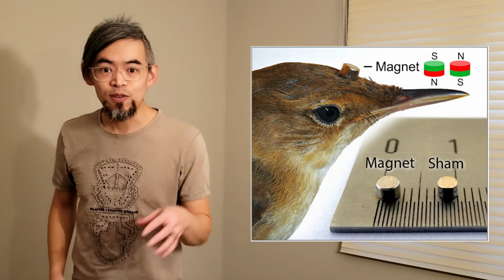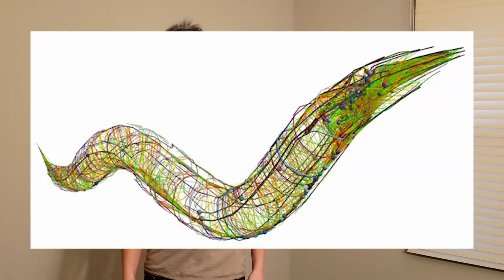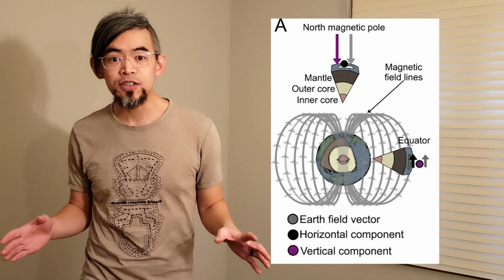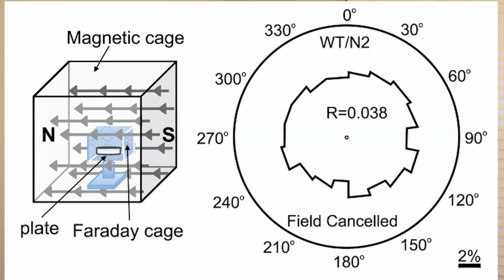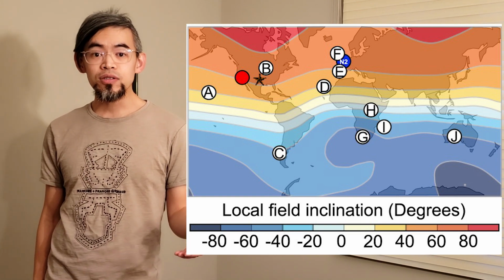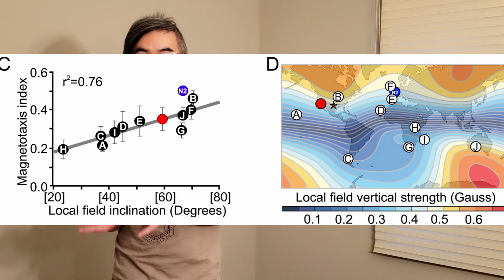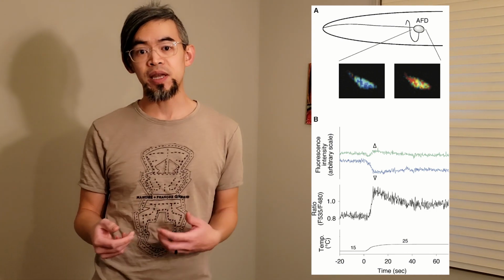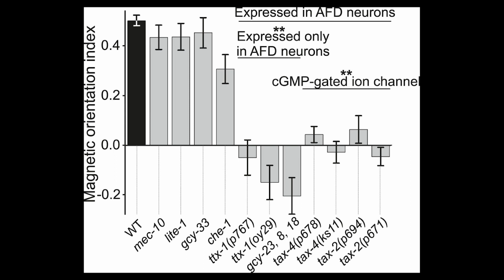What can C. elegans teach us about sensory neuroscience? It's all about magnets.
Here's an a interesting quirk about cognitive neuroscience: many animals can feel the influence of a magnet. Neurobiologist Austin Lim explains the findings of a study published in eLife describing how the behavior of the nematode C. elegans is affected by magnetic fields.

Citations:
Andrés Vidal-Gadea Kristi Ward Celia Beron Navid Ghorashian Sertan Gokce Joshua Russell Nicholas Truong Adhishri Parikh Otilia Gadea Adela Ben-Yakar Jonathan Pierce-Shimomura (2015) Magnetosensitive neurons mediate geomagnetic orientation in Caenorhabditis elegans eLife 4:e07493.

Florian Packmor, Dmitry Kishkinev, Flora Bittermann, Barbara Kofler, Clara Machowetz, Thomas Zechmeister, Lucinda C. Zawadzki, Tim Guilford, Richard A. Holland; A magnet attached to the forehead disrupts magnetic compass orientation in a migratory songbird. J Exp Biol 15 November 2021; 224 (22): jeb243337. doi

Liang CH, Chuang CL, Jiang JA, Yang EC. Magnetic Sensing through the Abdomen of the Honey bee. Sci Rep. 2016 Mar 23;6:23657. doi: 10.1038/srep23657. PMID: 27005398; PMCID: PMC4804335.

Kremers, D., López Marulanda, J., Hausberger, M. et al. Behavioural evidence of magnetoreception in dolphins: detection of experimental magnetic fields. Naturwissenschaften 101, 907–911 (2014).

Kimura KD, Miyawaki A, Matsumoto K, Mori I. The C. elegans thermosensory neuron AFD responds to warming. Curr Biol. 2004 Jul 27;14(14):1291-5. doi: 10.1016/j.cub.2004.06.060. PMID: 15268861.